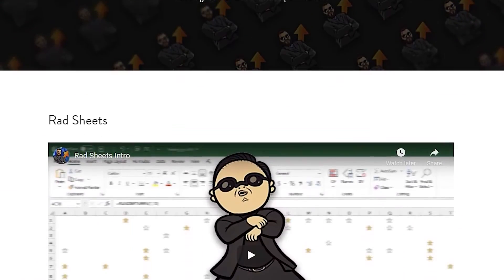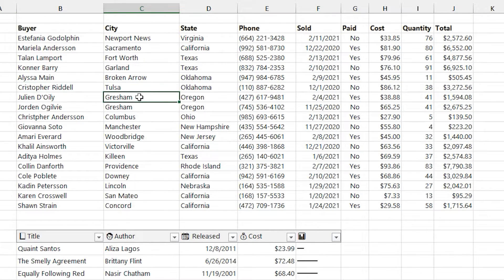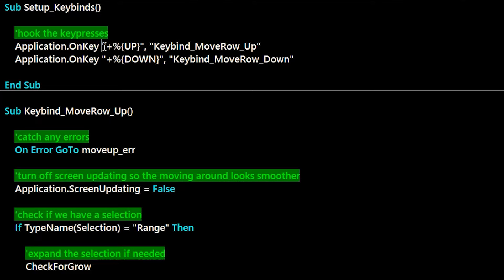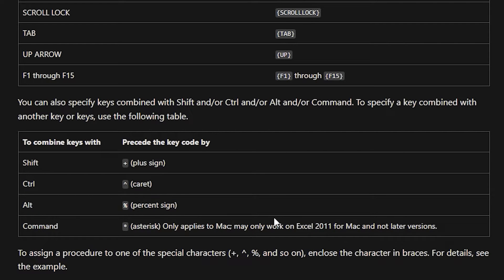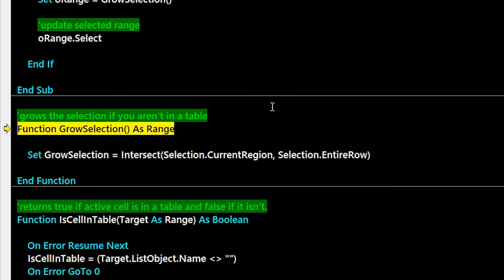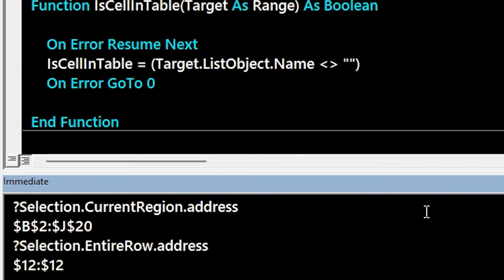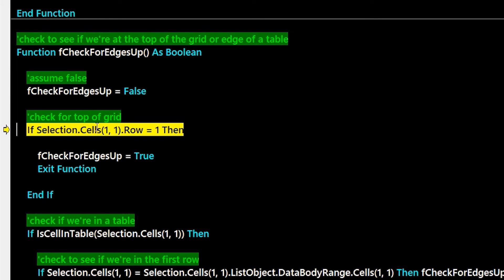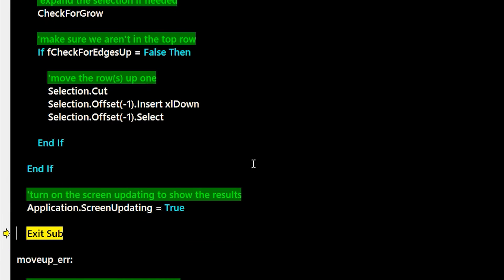Add a shortcut to quickly move rows up & down in Excel ⬆️⬇️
Download & learn how to create a shortcut in Excel to move a row of data up and down quickly!

0:00 👋 Intro
0:20 ⬆️ What is this shortcut?
1:03 ⌨️ Application.OnKey
1:36 👩‍💻 Step through the code
3:24 💃 Dance time